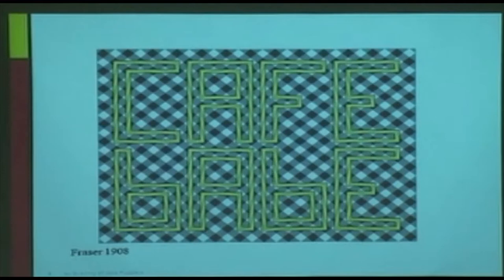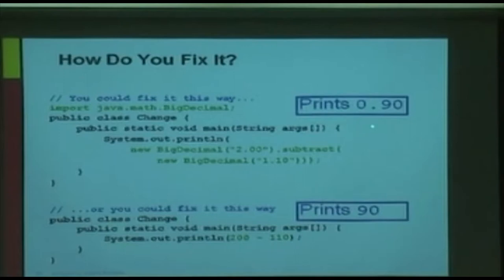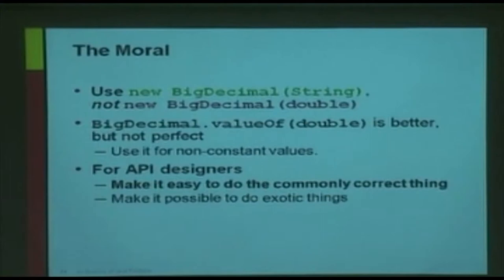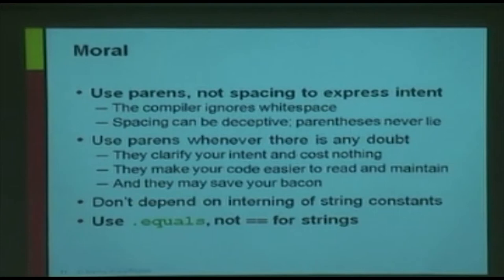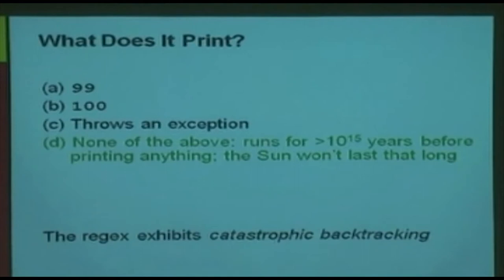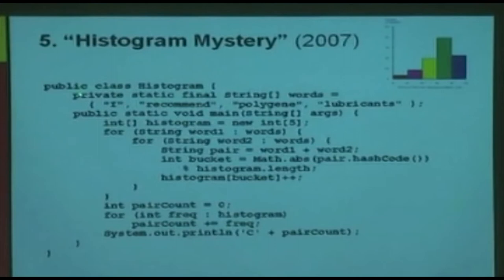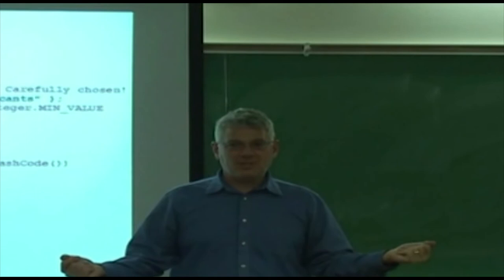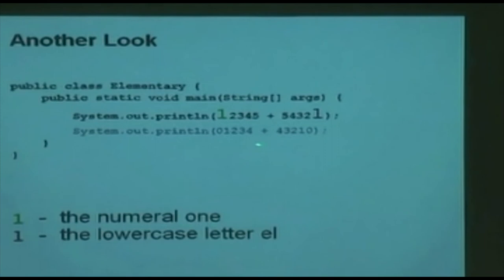An Afternoon of Java Puzzles - Josh Bloch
An Afternoon of Java Puzzles with Josh Bloch, 2012